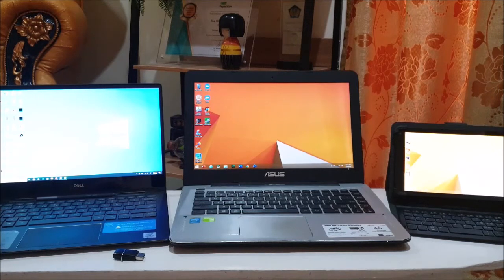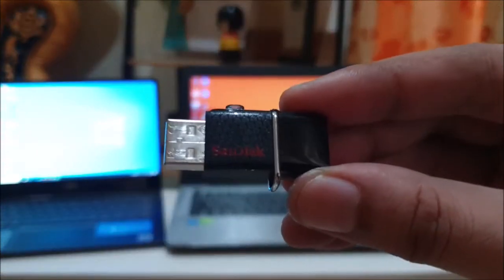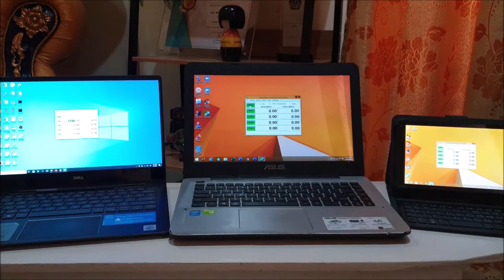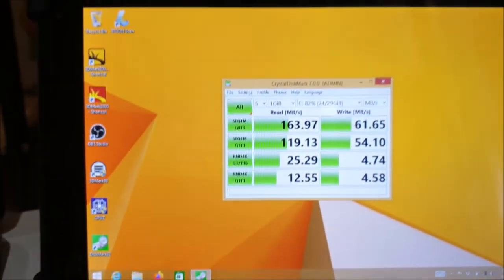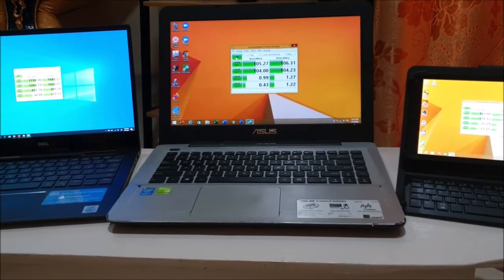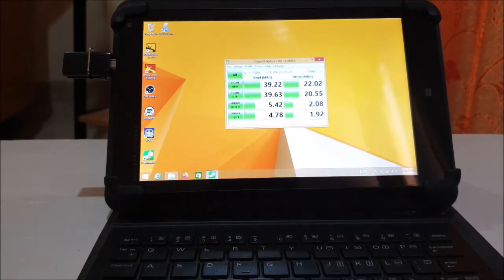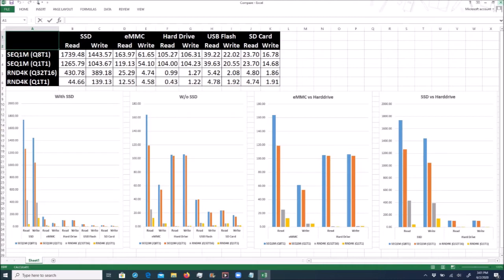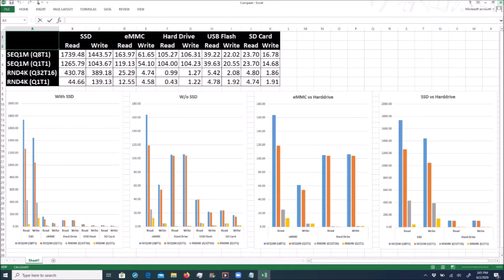Speed Comparison Between eMMC vs HD vs SSD vs USB FD vs SDC - #32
This is the initial battle of speed performance between embedded MMC vs Harddrive vc Solid State Disk vs USB Flashdisk and Secure Digital Card.